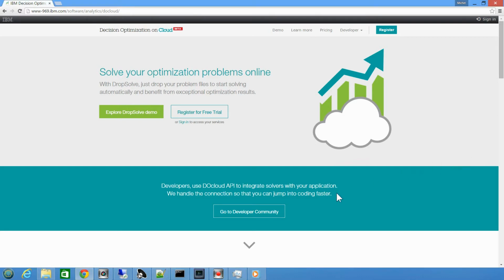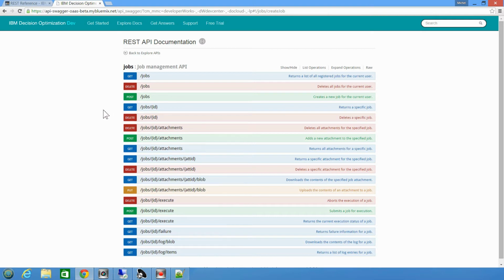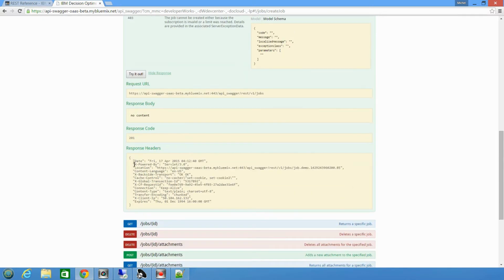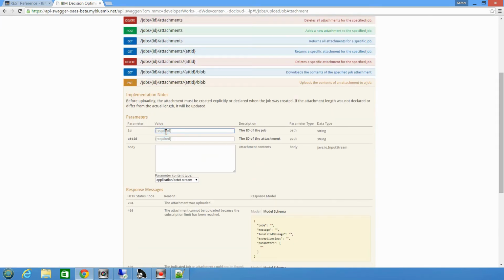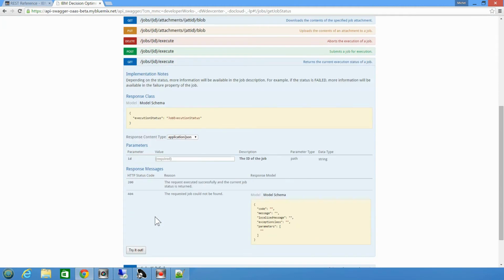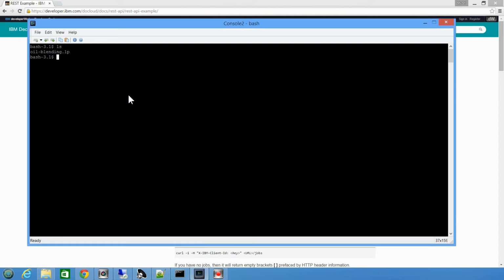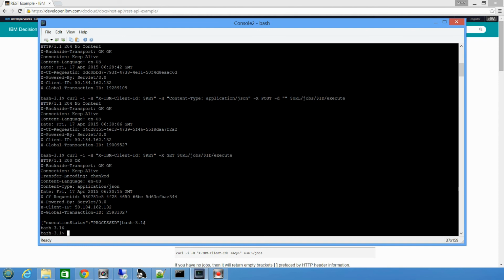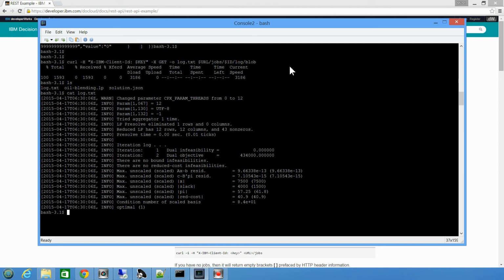IBM Decision Optimization on Cloud - REST API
IBM Decision Optimization on Cloud is a new service to execute CPLEX and OPL problems on the Cloud. This video reviews the REST API to integrate the service into an application.